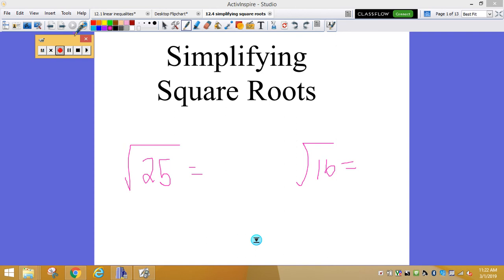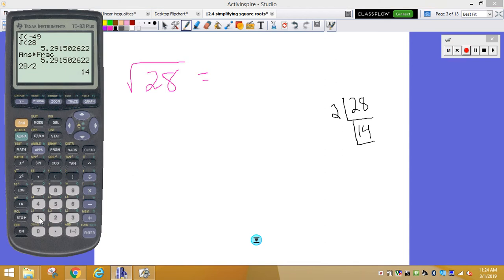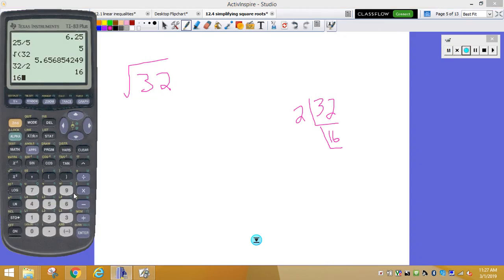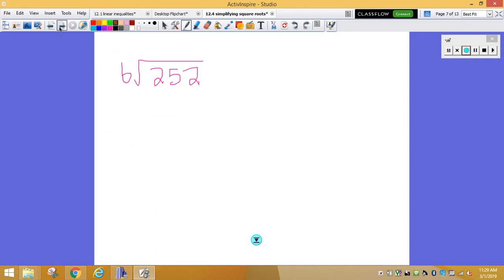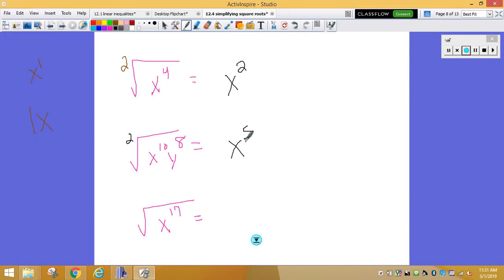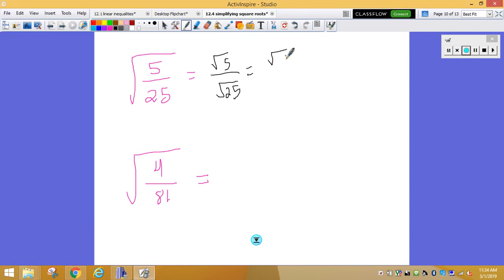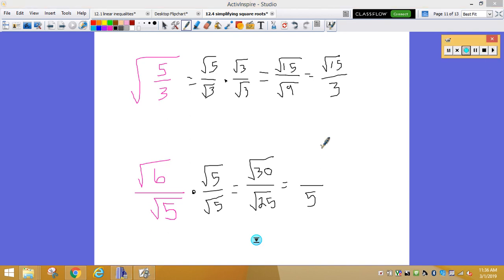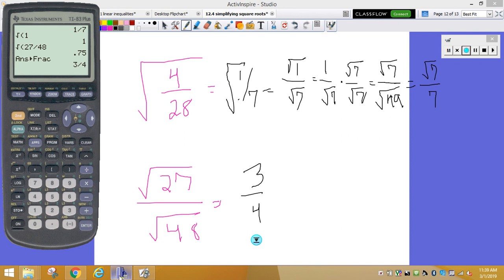12.4 Simplifying square roots